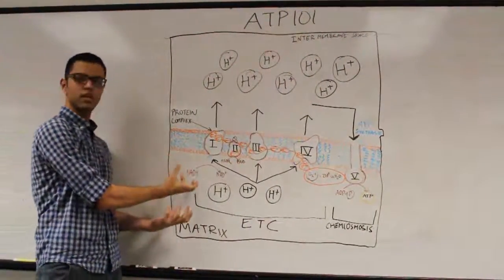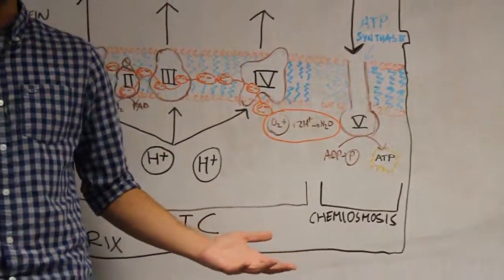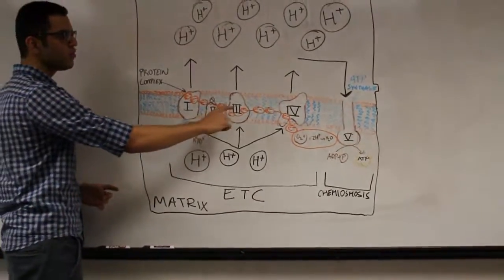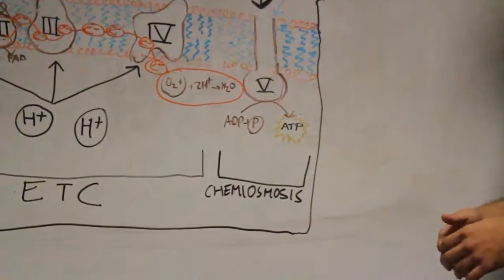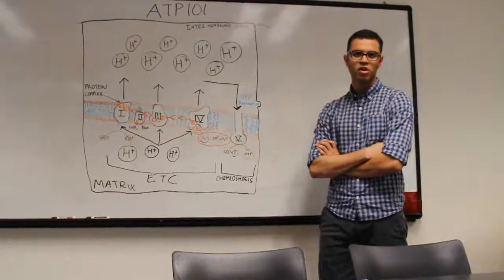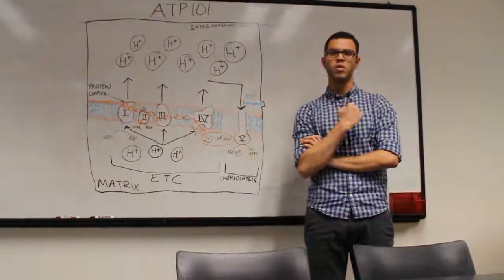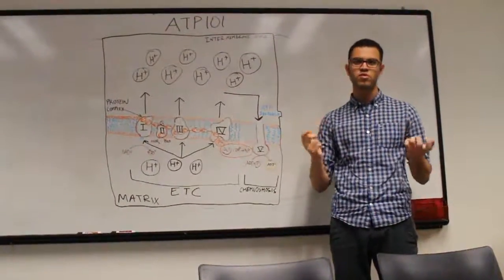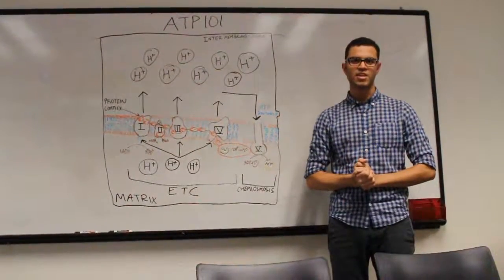ATP Synthase P